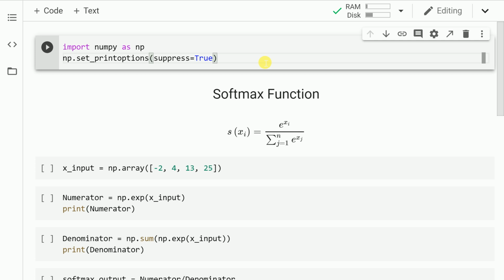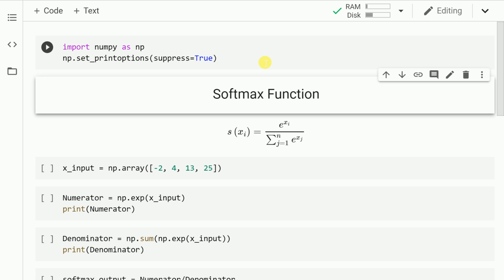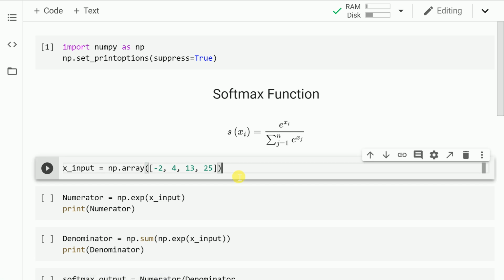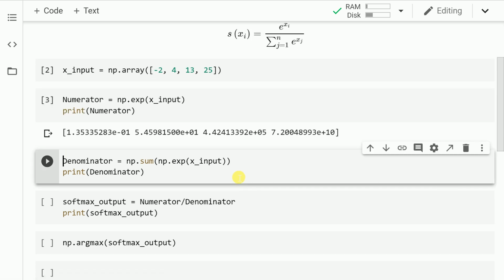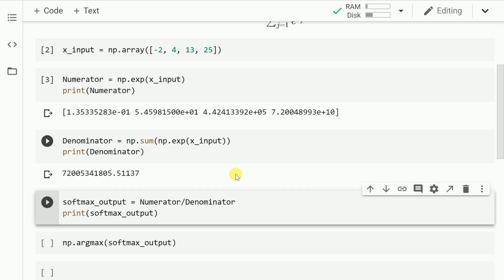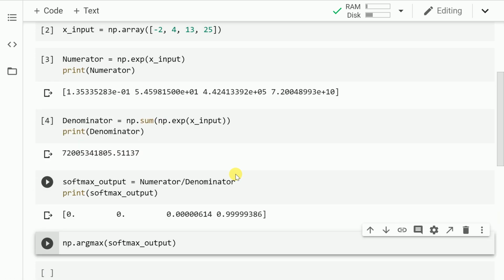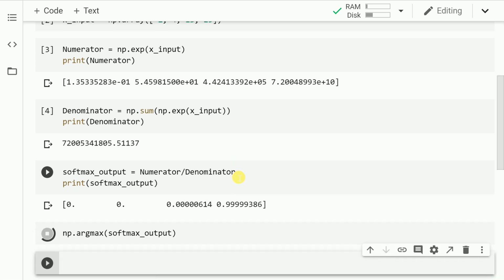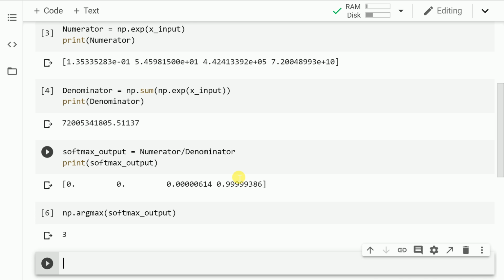Softmax Function in Deep Learning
In mathematics, the softmax function, also known as softargmax or normalized exponential function, is a function that takes as input a vector z of K real numbers, and normalizes it into a probability distribution consisting of K probabilities proportional to the exponentials of the input numbers.